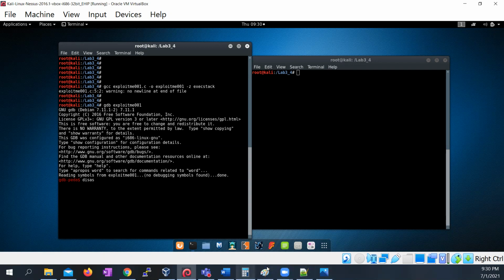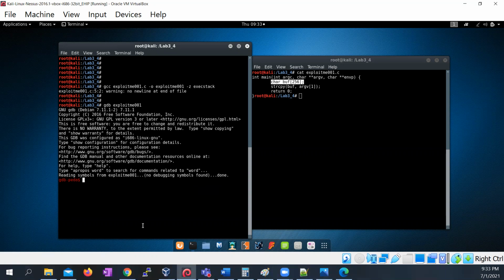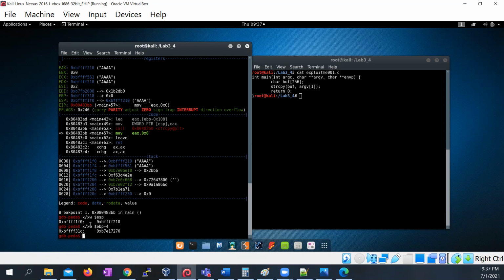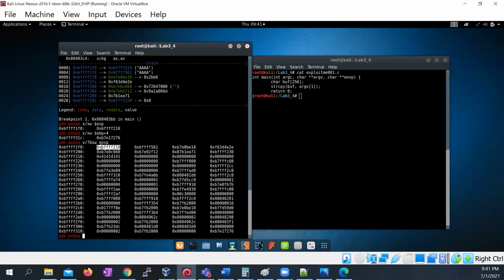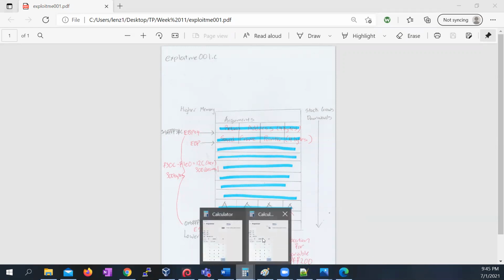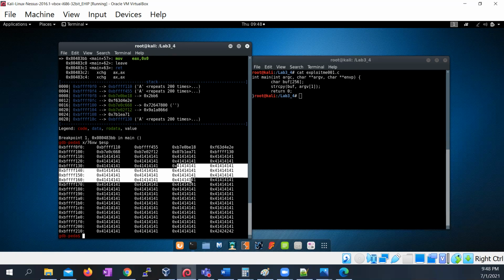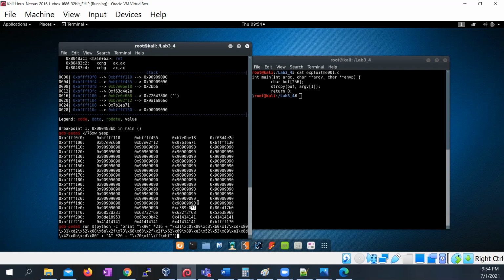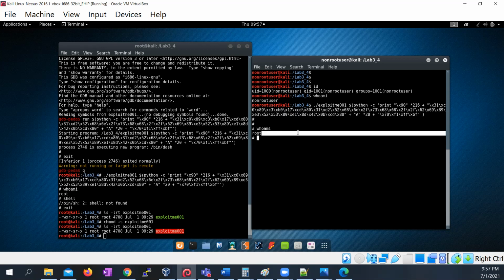Week 11 - exploitme001 method1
Explanation on exploitme001 method1
Created by Lenz Yu.
Uploaded to YouTube with permission from Lenz Yu.